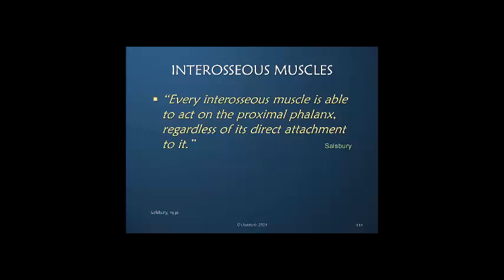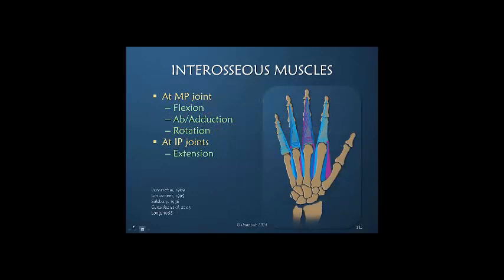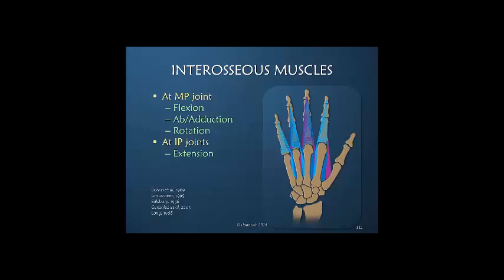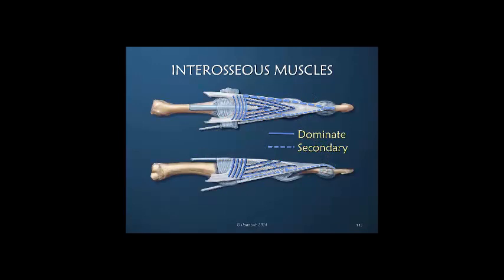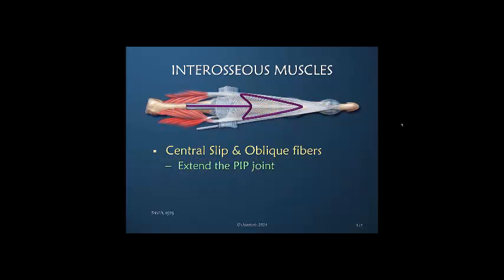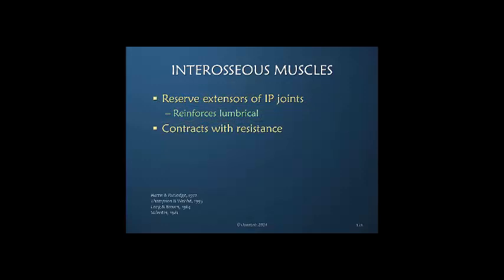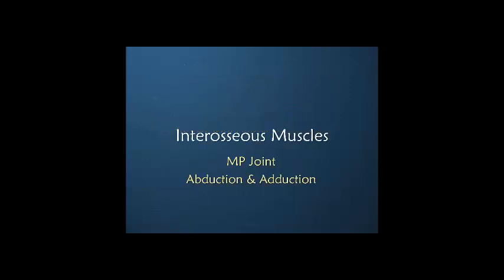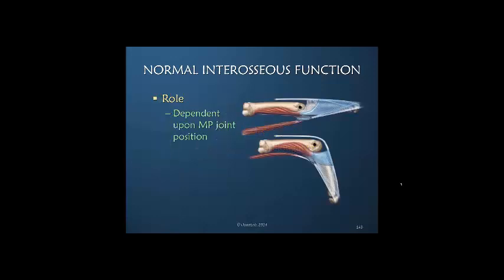What Drives Finger Motion Part 11 of 16: What Each Muscle Does: Interossei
Examine how the interosseous muscles participate in finger motion